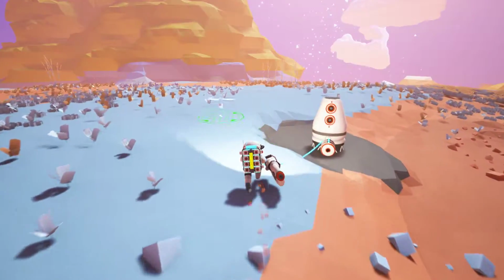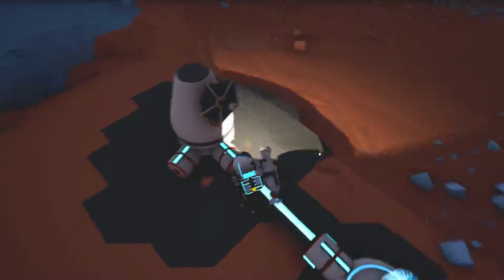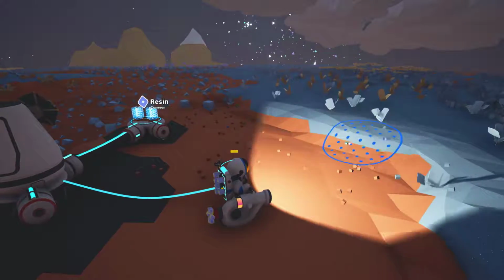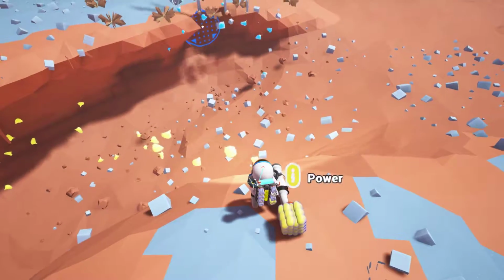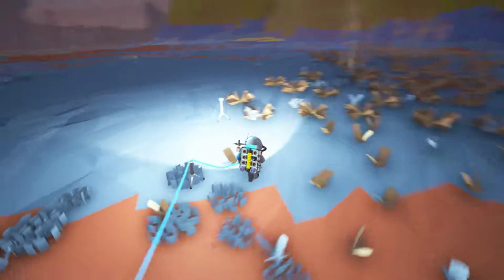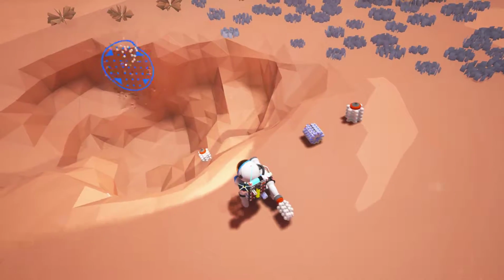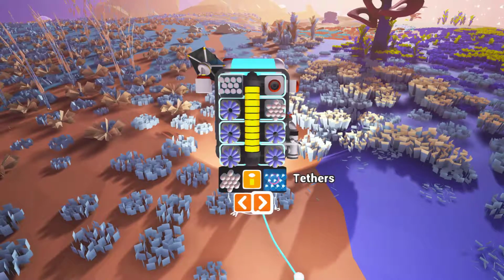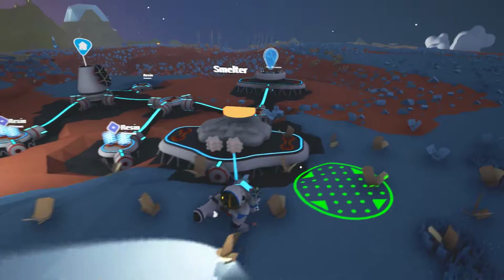Whats This Like? - ASTRONEER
Today we lauch ourselves into a strange world armed with nothing but a magic vacum cleaner and a egg pod. What could this world hold? Am I going to die stupidly?  (probably)

Welcome to the long grass people.